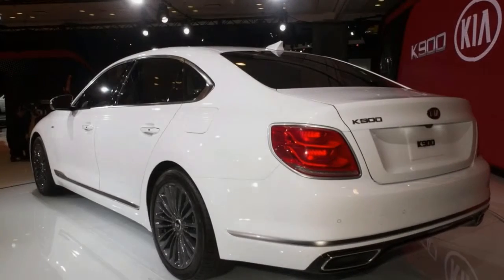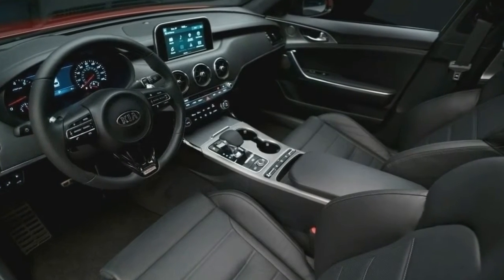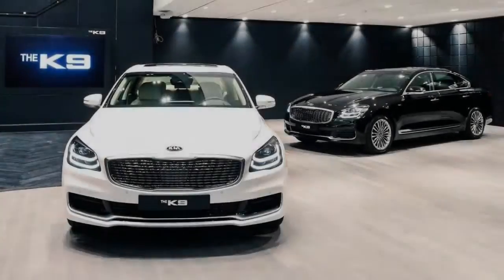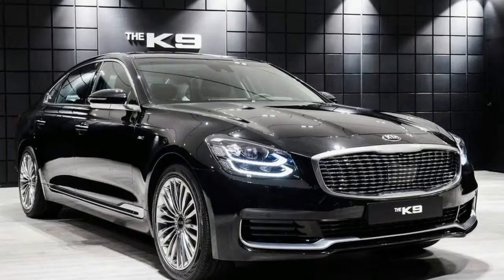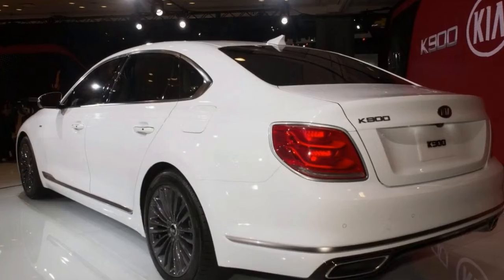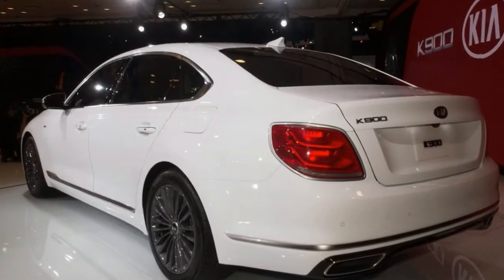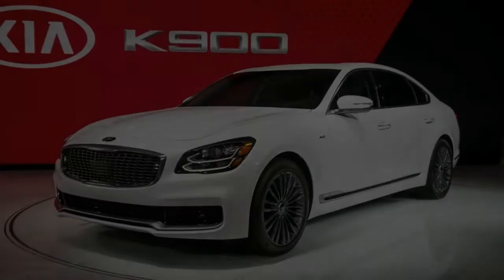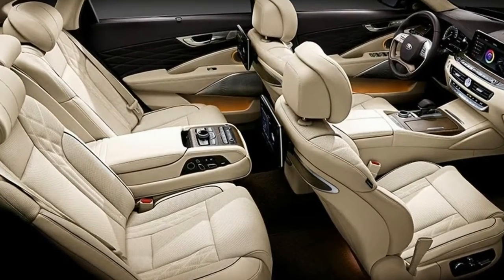2019 Kia K900 First Look - Automotive Zone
2019 Kia K900 First Look - Automotive Zone

2019 Kia K900 First Look - Automotive Zone